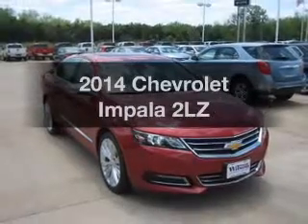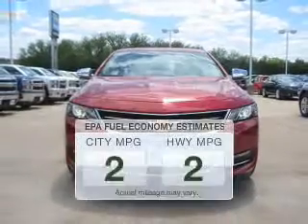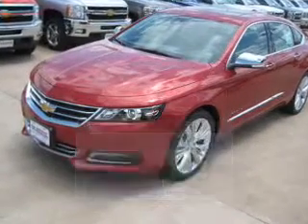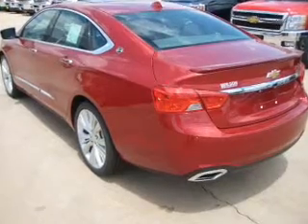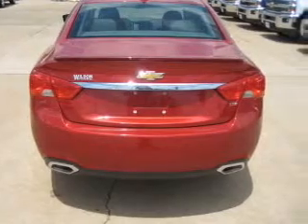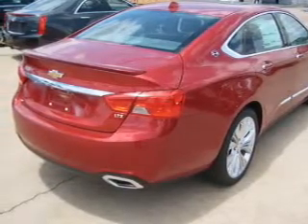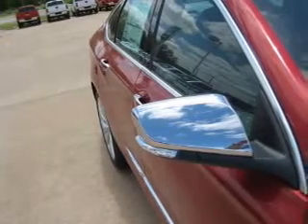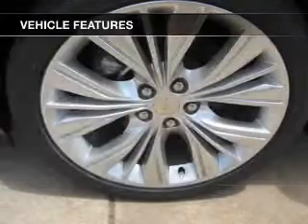2014 Chevrolet Impala - Stillwater OK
Year: 2014
Make: Chevrolet
Model: Impala
Trim: 2LZ
Engine: 3.6 liter 6 cylinder 24 valve
Transmission: 6-Speed Automatic
Color: Crystal Red Tintcoat
Mileage: 8
Address:
4850 W Sixth Ave